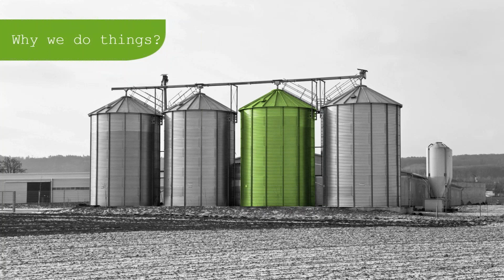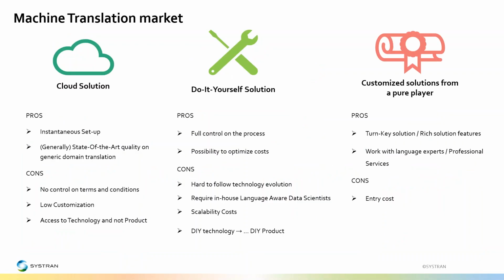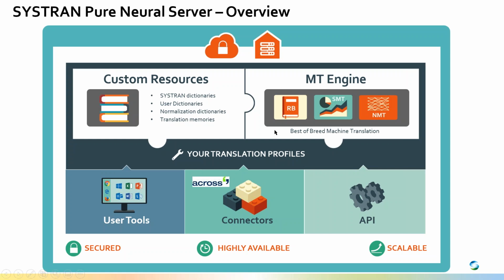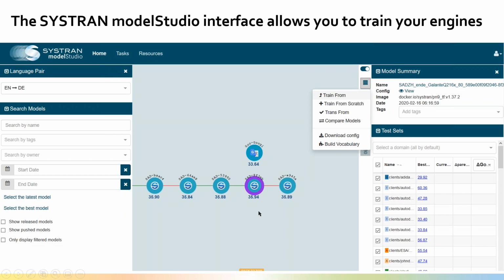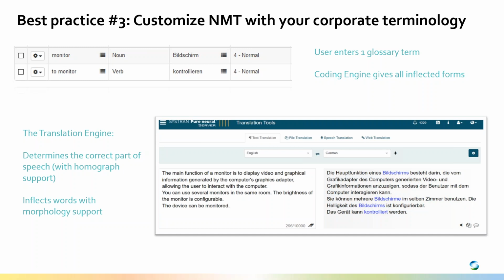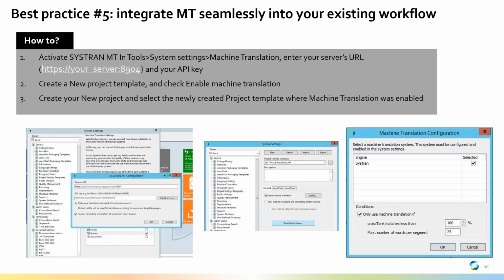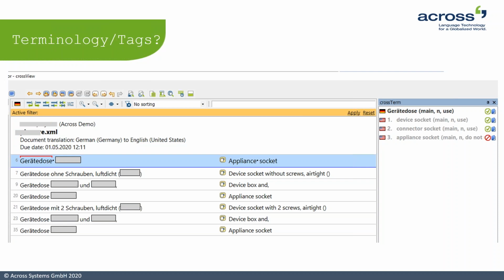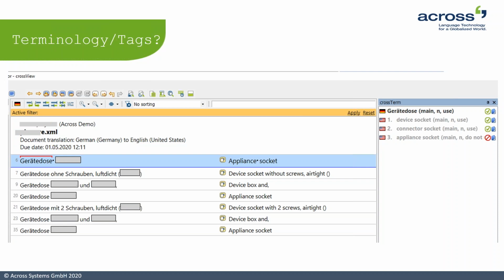Best Practices & Tips to customize Machine Translation for Technical Translation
In this webinar, Stéphanie Labroue and Loic René are presenting the practical application and adaptation of Machine Translation for companies.